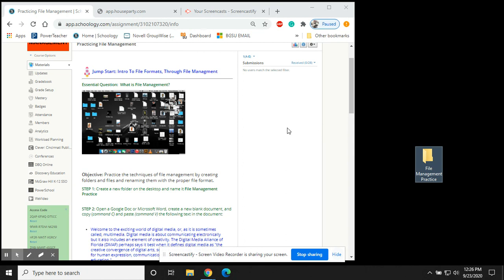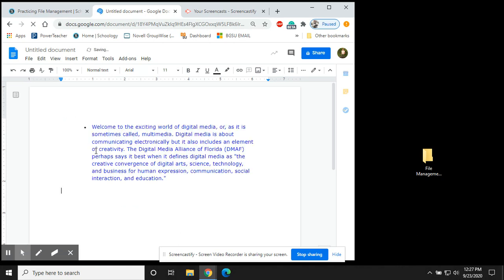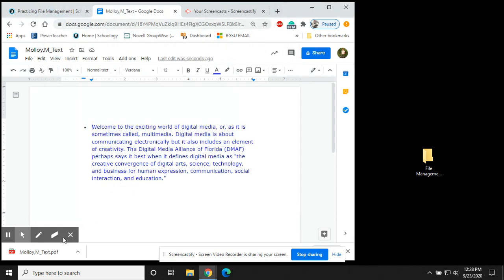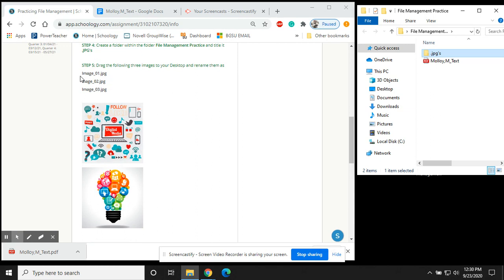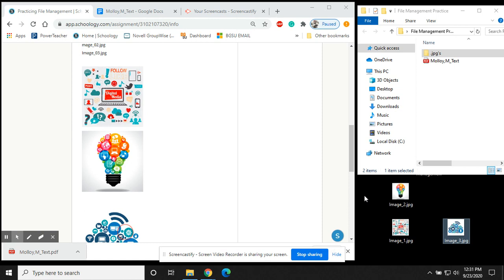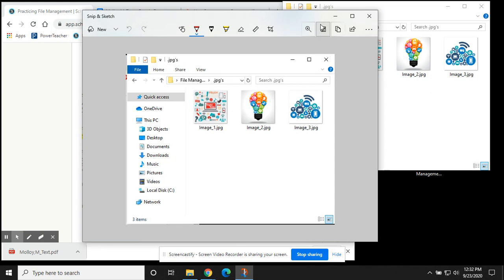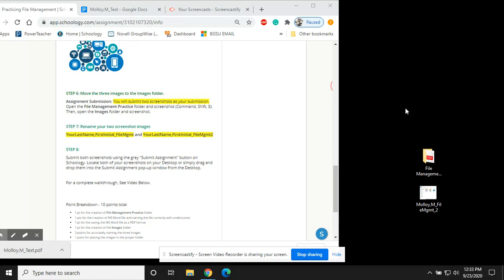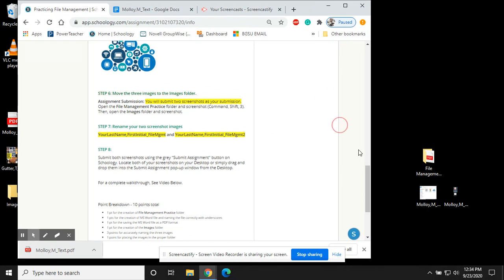Practicing File Management Runthrough